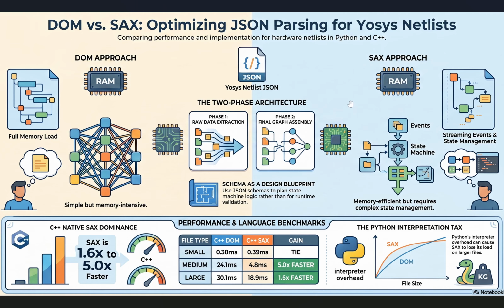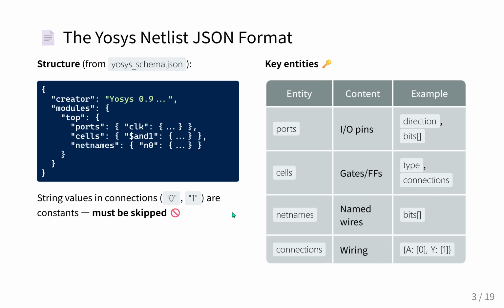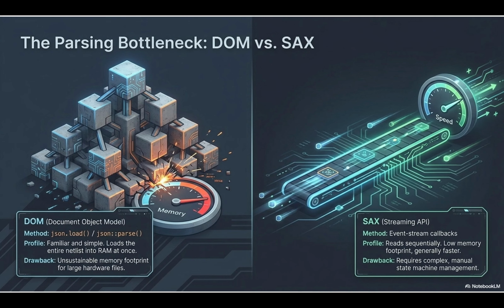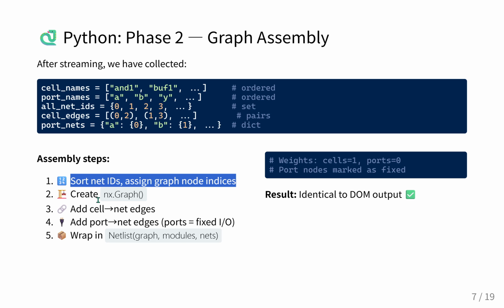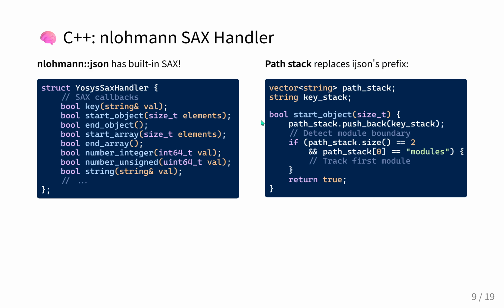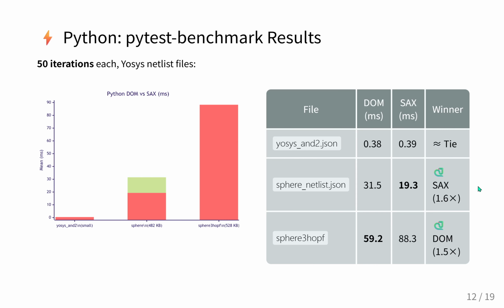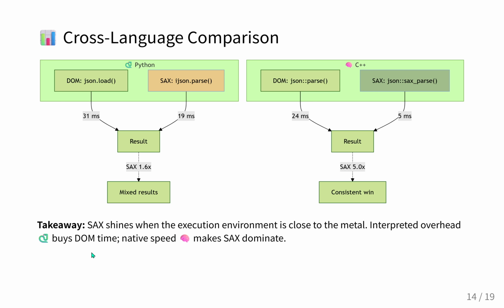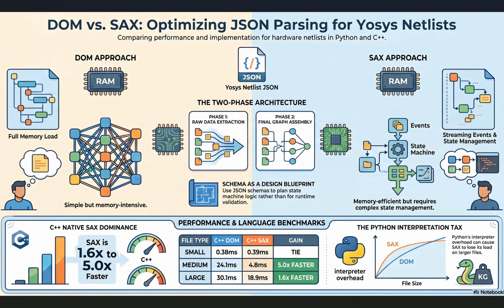🎙️Streaming JSON SAX Parsing for Yosys Netlists